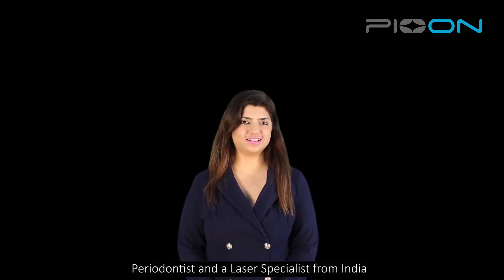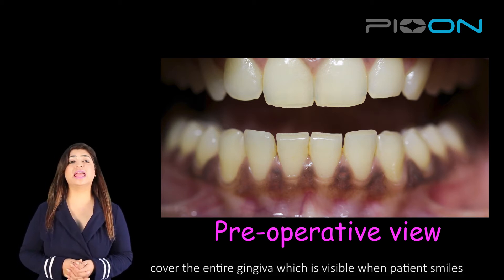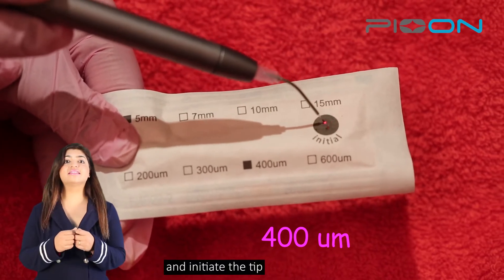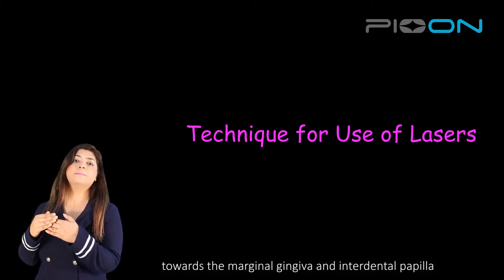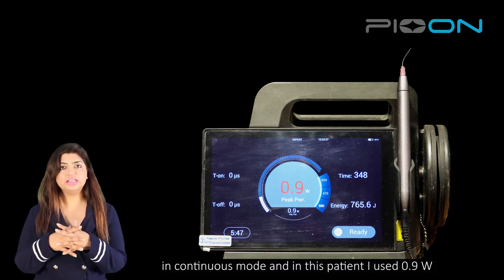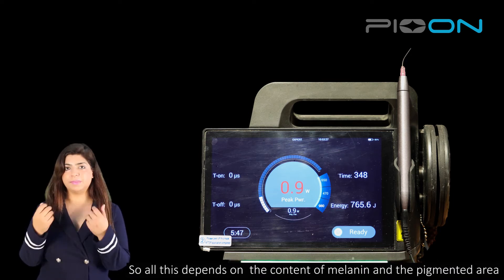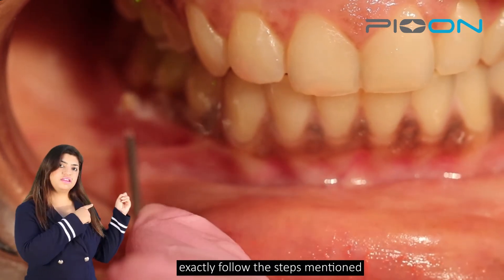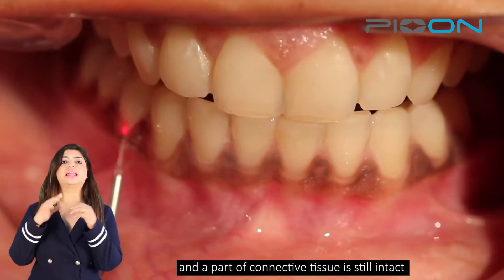Gingival Depigmentation Technique using 980nm wavelength with S1 Pioon laser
Previously Dr Sana discussed about the Non-ablative depigmentation technique using S1 Pioon laser at 450nm wavelength, and today she's here again to showcase the procedure of Ablative Gingival Depigmentation Technique using S1 Pioon laser at 980nm wavelength.
Watch the video to see the detailed procedure.
If you think this video is helpful, don’t forget to like and follow our page PIOON and get timely notifications about upcoming videos.